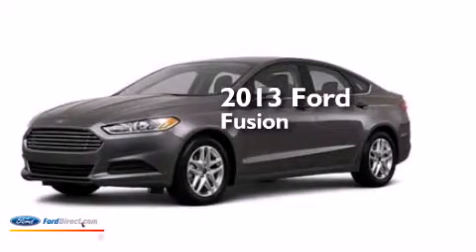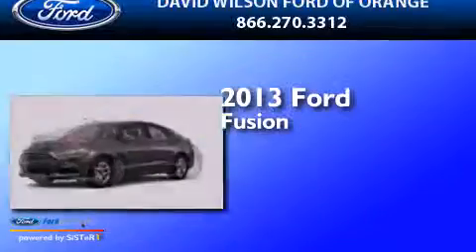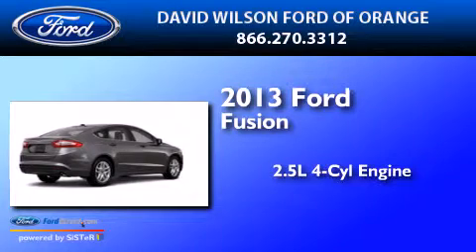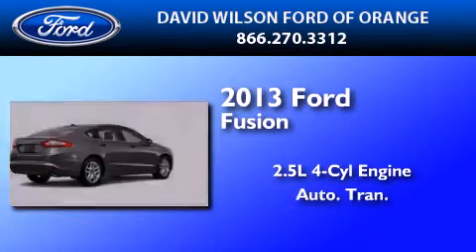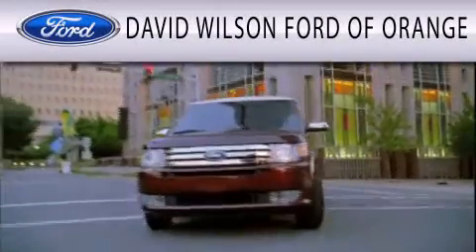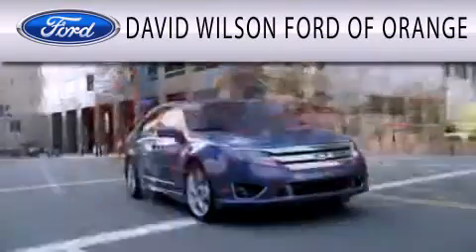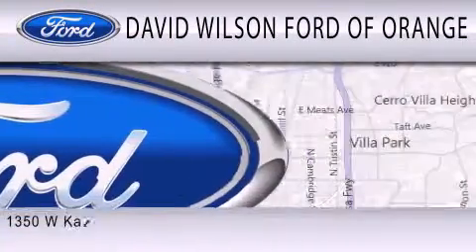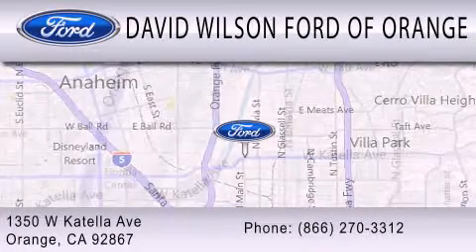2013 FORD FUSION Orange CA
We have been honored to serve the Orange CA area , we promise that your experience at our dealership will exceed your expectations ! Year : 2013 Make : FORD Model : FUSION Engine : 2.5L I4 16V MPFI DOHC Trans . : AUTOMATIC Exterior : STERLING GRAY Miles : 1 Stock : 00CD0574 David Wilson's Ford of Orange W. Katella Orange , CA 92867